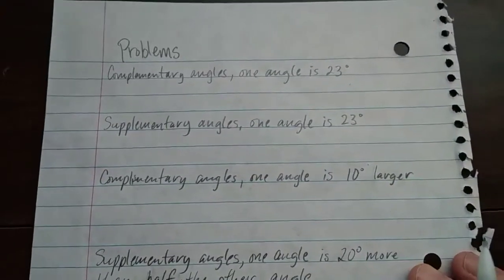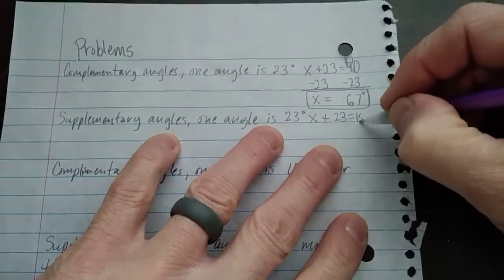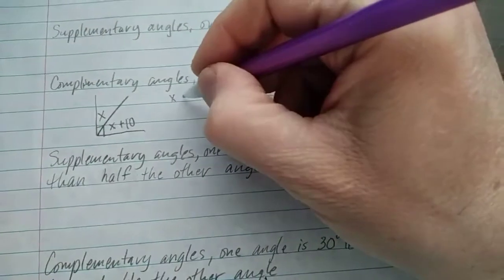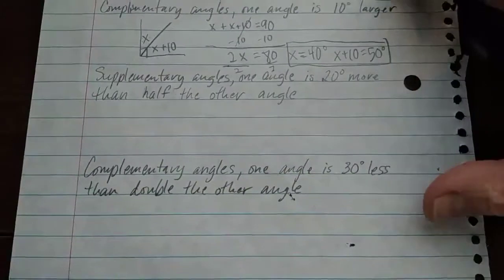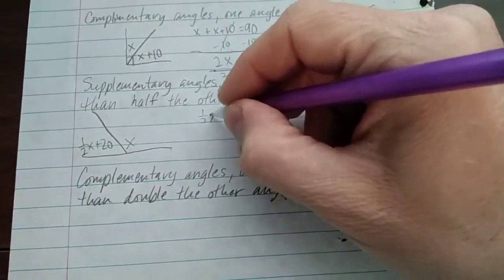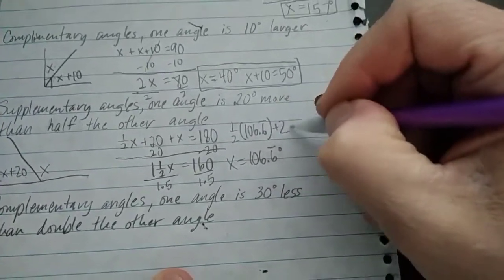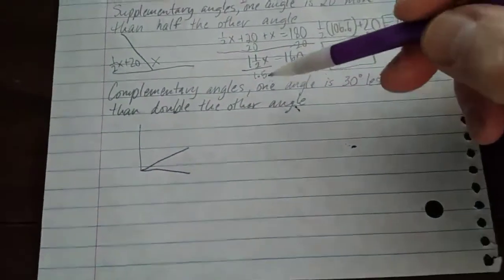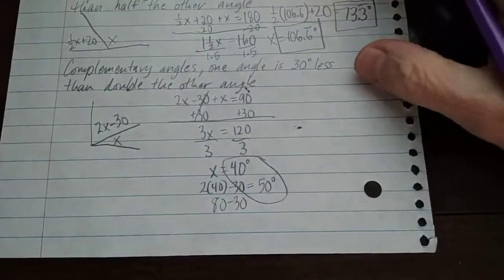Angle Measure Problems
Calculate angle measures of complementary and supplementary angles.